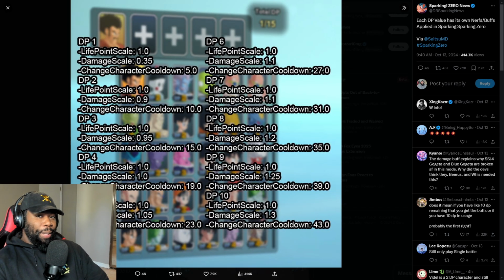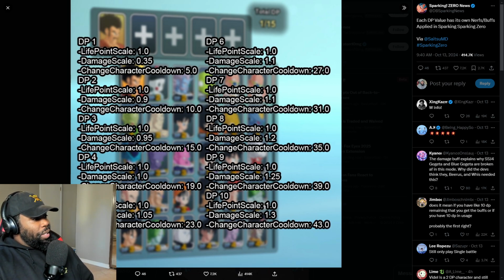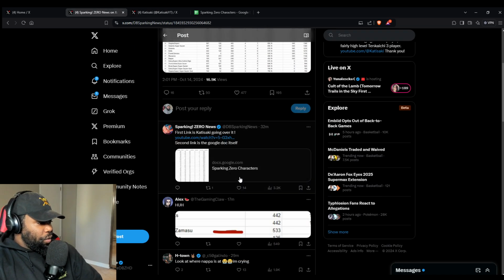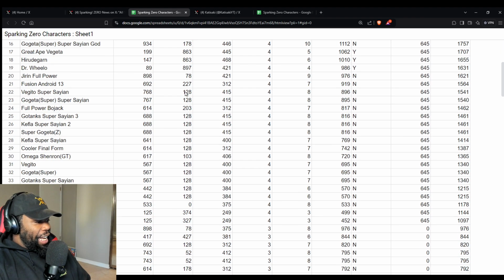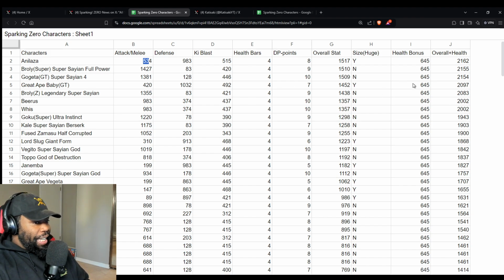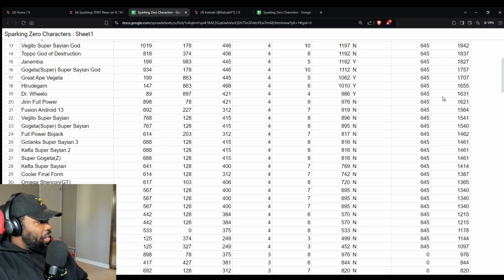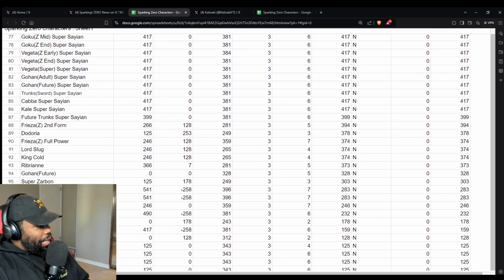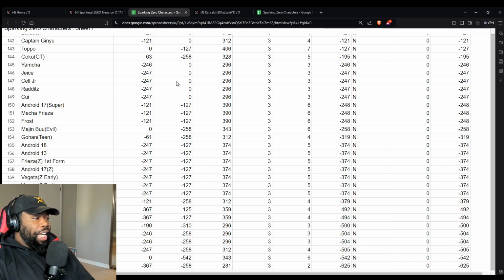Dragon Ball: Sparking! ZERO - ALL 182 CHARACTERS RANKED!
Welcome to early access gameplay of Dragon Ball Sparking Zero! Dive into intense battles with fan-favorite characters from across the Dragon Ball universe. In this video, I showcase some of the game’s most exciting features, including epic super attacks, transformations, and online multiplayer modes. See the stunning visuals, powerful ultimate moves, and hear my first impressions of the gameplay mechanics. Whether you're a seasoned fan or new to the Dragon Ball franchise, this video will give you a sneak peek into the next evolution of anime fighting games.

DRAGON BALL: Sparking! ZERO – Gameplay Showcase
DRAGON BALL: Sparking! ZERO - 30+ Minutes Of EXCLUSIVE Early Gameplay
Dragon Ball: Sparking! ZERO - 15 Things You Need To Know Before You Pre-Order
DRAGON BALL: Sparking! ZERO - Ultimate & Super Attacks Gameplay Comparison (HD 60FPS)
Dragon Ball: Sparking! Zero | Official Opening Cinematic
DRAGON BALL: Sparking! ZERO – Full Roster Breakdown
Dragon Ball: Sparking! ZERO - All Character Transformations Compilation
DRAGON BALL: Sparking! ZERO - Trailer Breakdown & Analysis
DRAGON BALL: Sparking! ZERO - Boss Fight Showcase
DRAGON BALL: Sparking! ZERO - All Ultimate Moves Compilation
Dragon Ball: Sparking! ZERO - Online Multiplayer Gameplay
DRAGON BALL: Sparking! ZERO - Tournament Mode Showcase
DRAGON BALL: Sparking! ZERO - Story Mode Walkthrough
Dragon Ball: Sparking! ZERO - Special Attacks Demonstration